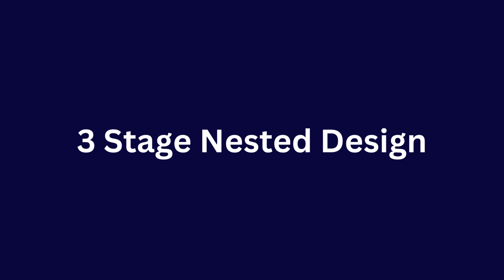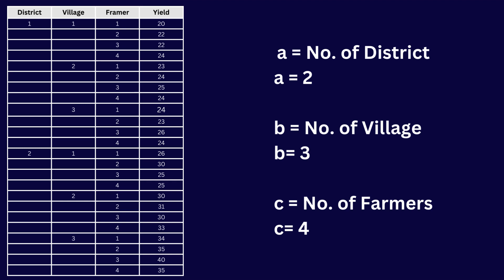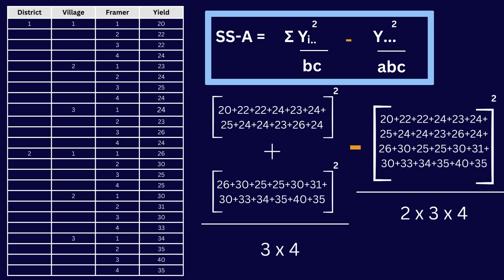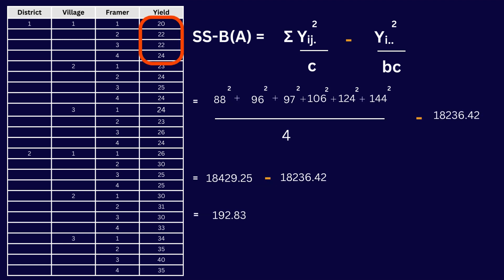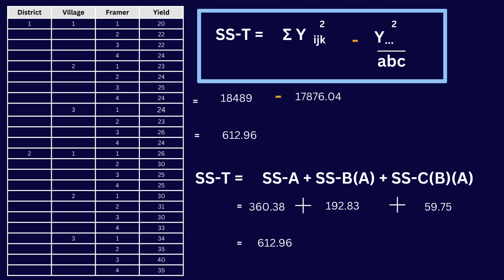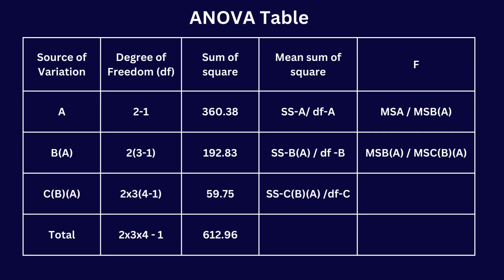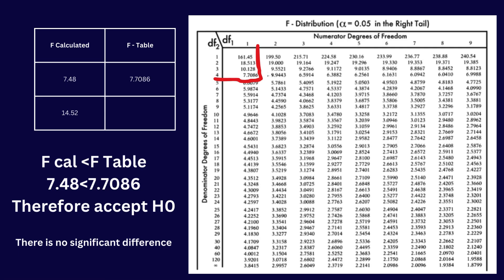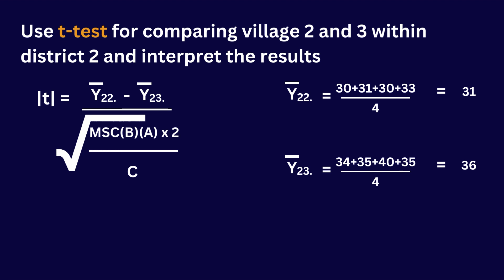3 Stage Nested Design with Examples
Welcome to our in-depth tutorial on 3-Stage Nested Design! Whether you're a student, researcher, or professional in the field of statistics, engineering, or any discipline involving complex experimental designs, this video is crafted to enhance your understanding and skills. Dive into the world of advanced nested designs with us, where we break down concepts, provide step-by-step examples, and share expert tips to elevate your research or projects.

What You Will Learn:
   Explain with Example
   How to arrange data that can suitable for the calculation
   Mean sum of square
   F value / Hypotheses
   t value / Hypotheses

Timestamps:
0:18 - Example question
0:48 - 3 Stage Nested Design - Tree example
1:03 - Data for Question
1:11 - Rearrange data that can suitable for the calculation
2:13 - ANOVA Table structure
2:43 - Calculate sum of square values
6:17 - Building ANOVA table
6:24 - Degree of Freedom
6:54 - Mean sum of square
7:28 - F value / How to read F table / Hypothesis prove
9:25 - T value / How to read T table / Hypothesis prove